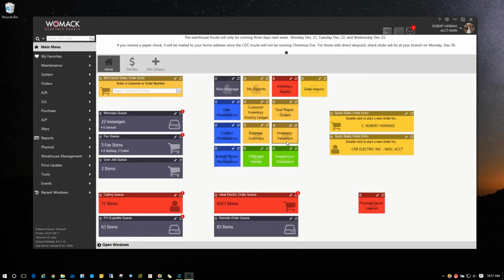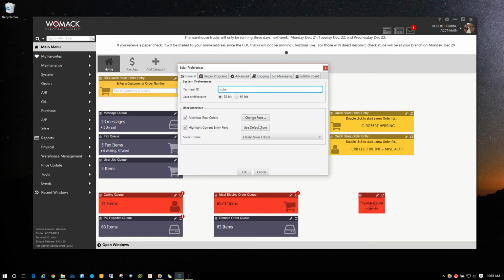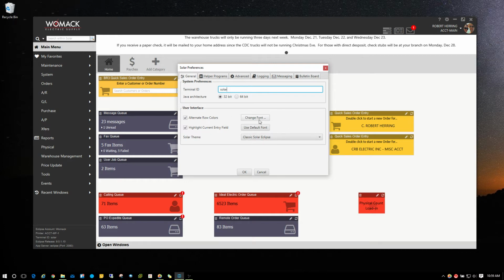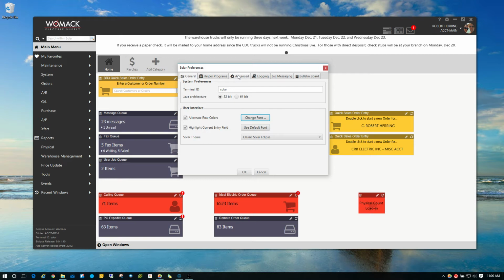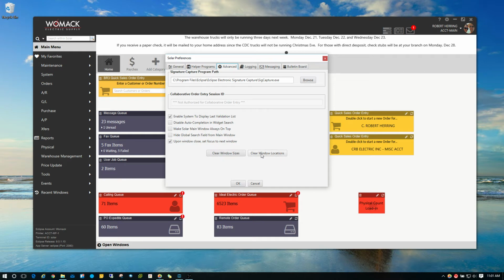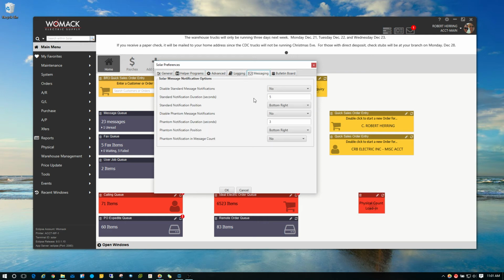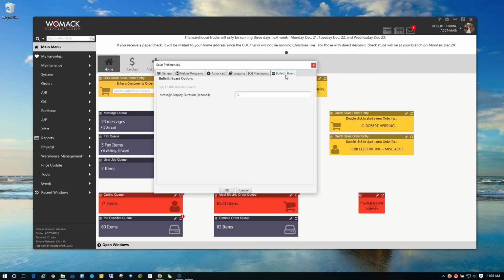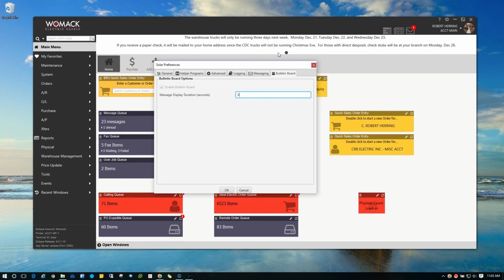Solar 9 Preferences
This video will cover some of the different functions with the preferences window in Solar 9